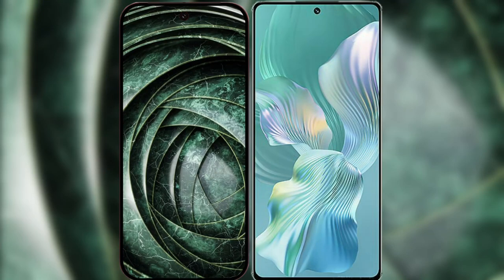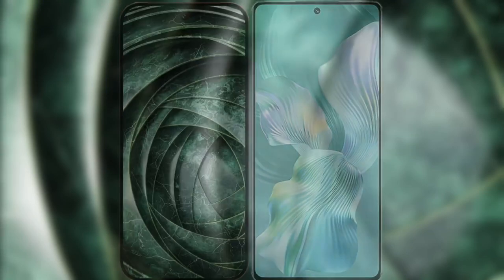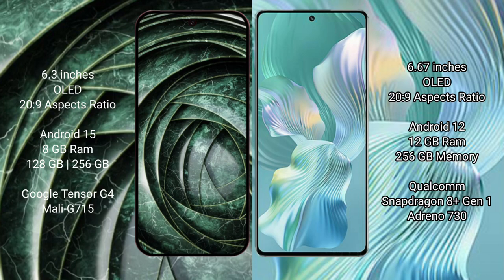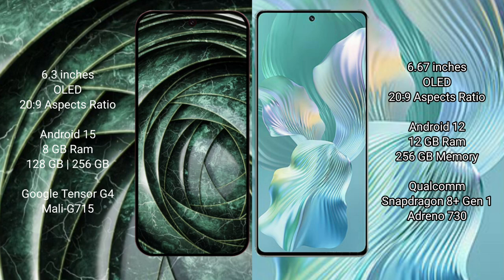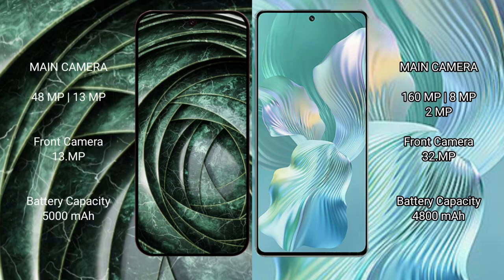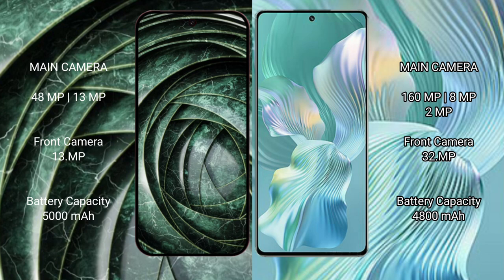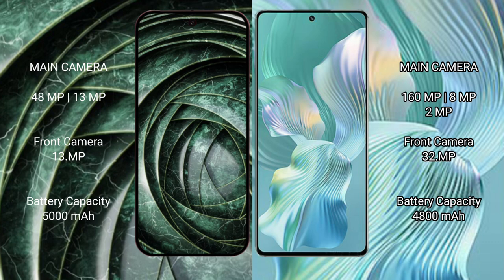Google Pixel 9A vs Honor 80 Pro Flat Review